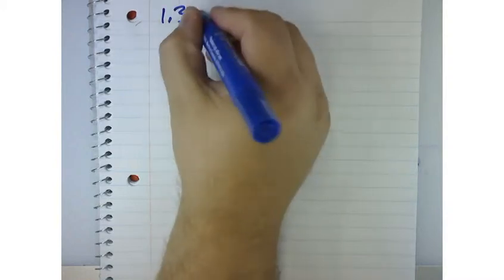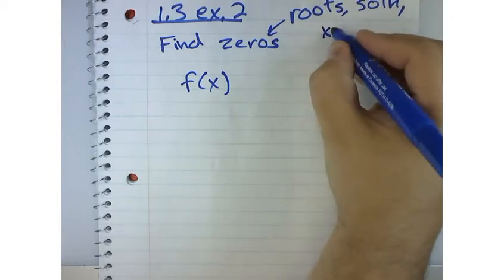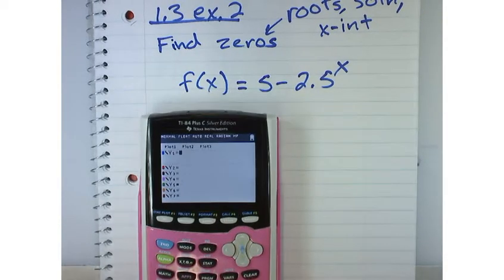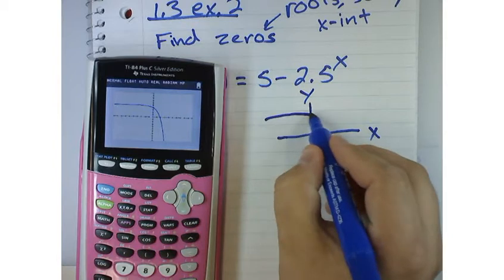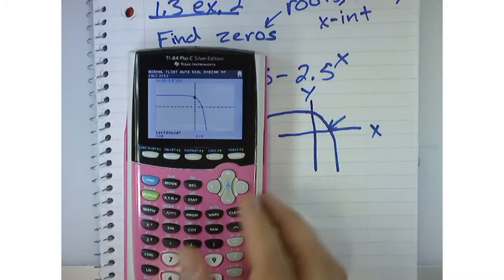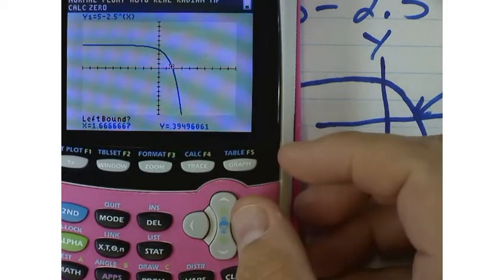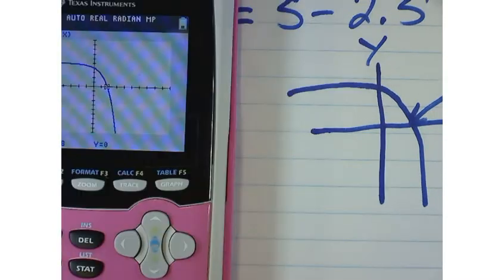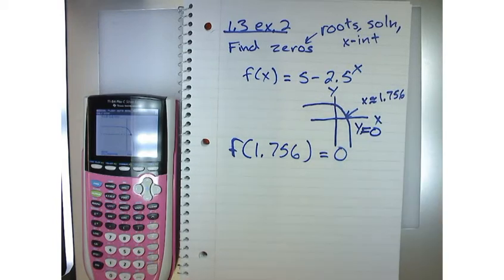AP Calculus 1.3 - Exponential Functions - Example 2